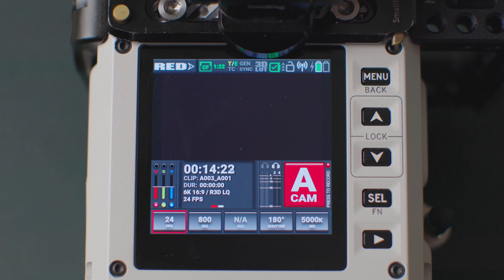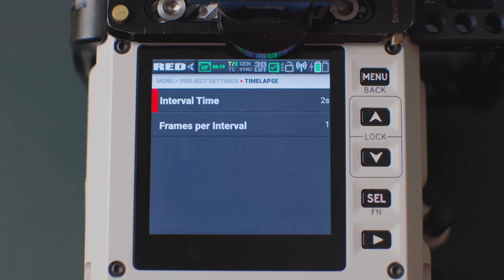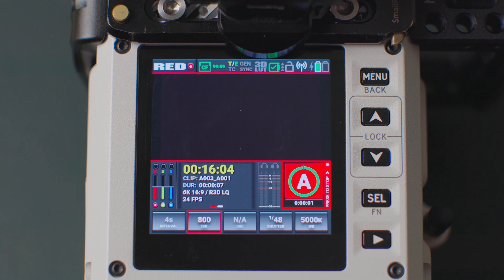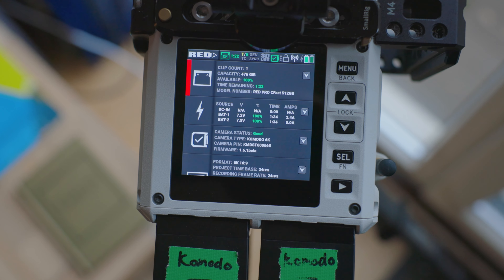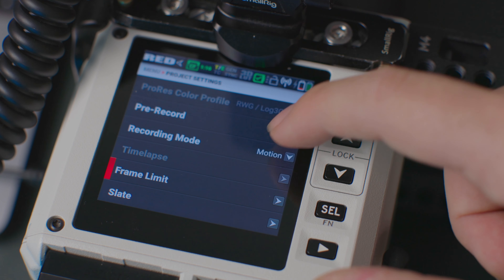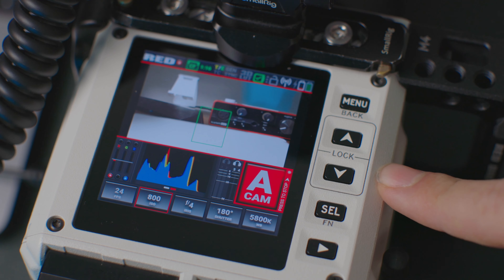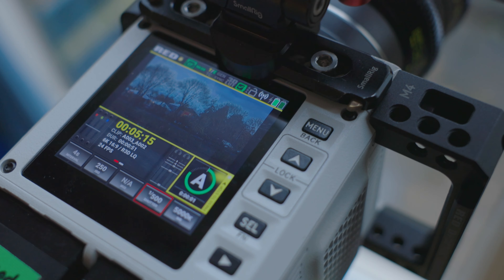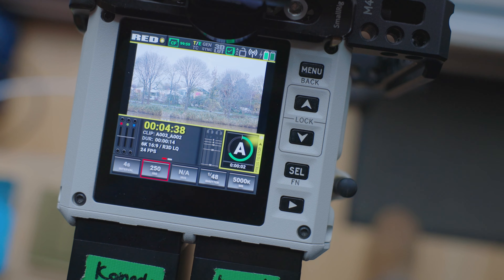TIME LAPSE on KOMODO! 1.6.1 beta software: Menu, setup and settings explained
Timelapse is the one feature we wanted so badly and now we got! Time-lapse functionality is excellent for this camera. I did found one major problem when setting up the time lapse setting. Gladly this was a user error so watch the video to find out what it is and make sure you don't make the same mistake.

System runs the 1.6.1 beta software at the time of this recording. Let's see how the time-lapse function evolved over time.